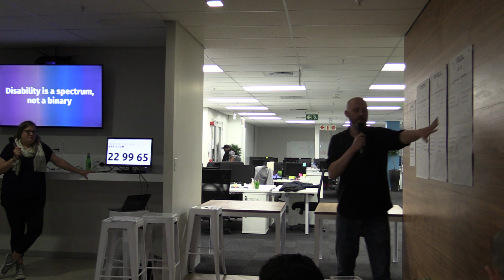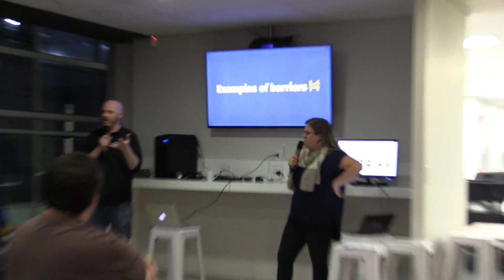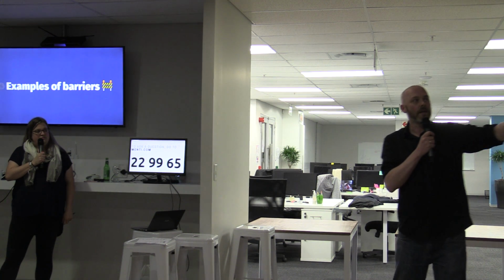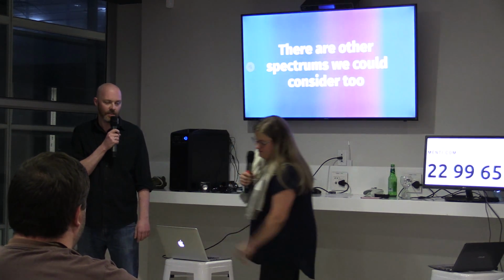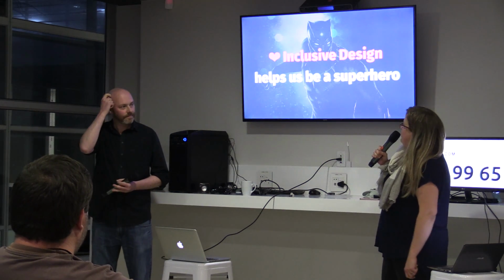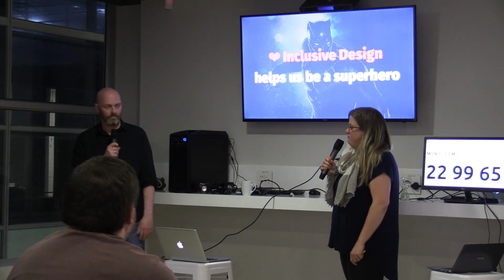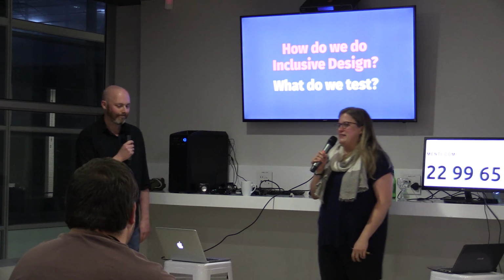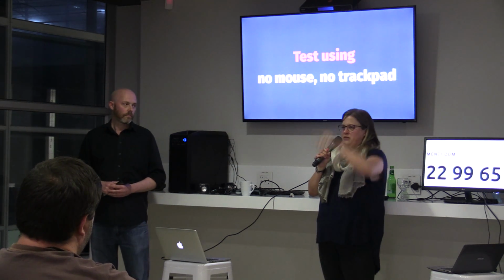"Inclusive Design" - 2018-Q2 Cape Town Testing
"Inclusive Design" presented by Steve Barnett @maxbarners & Nicola du Toit @sophdex

Ready for some myth-busting? Inclusive design and accessibility doesn't have to be difficult, time consuming, or expensive. Small changes can make a big difference. Be a super-hero to your users.